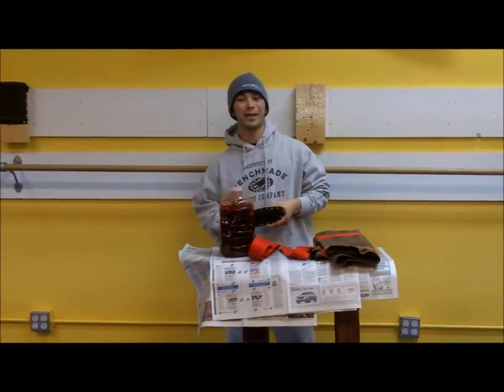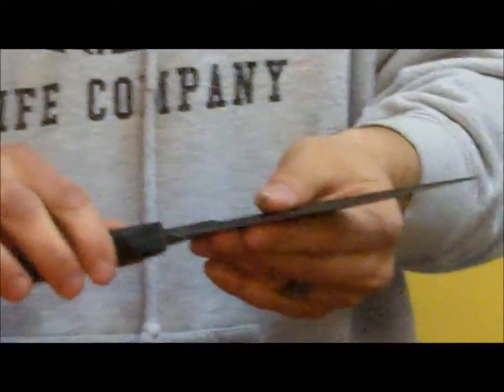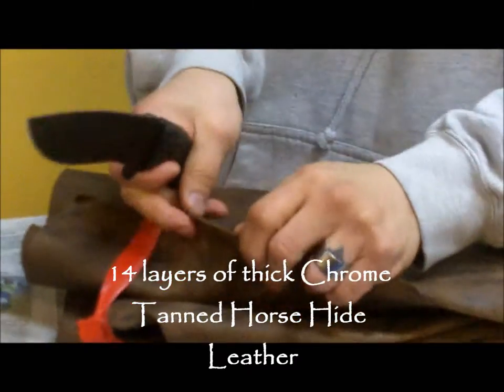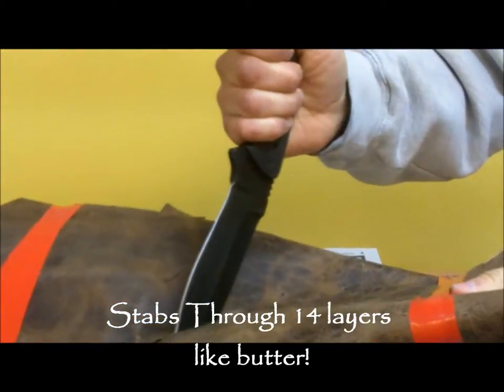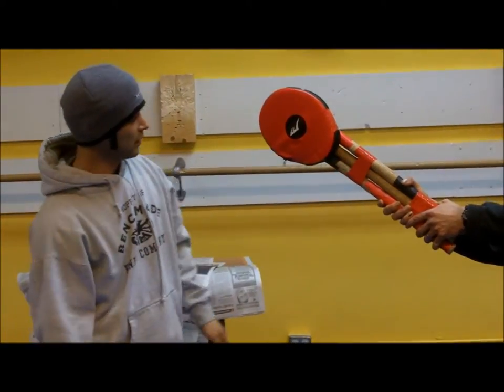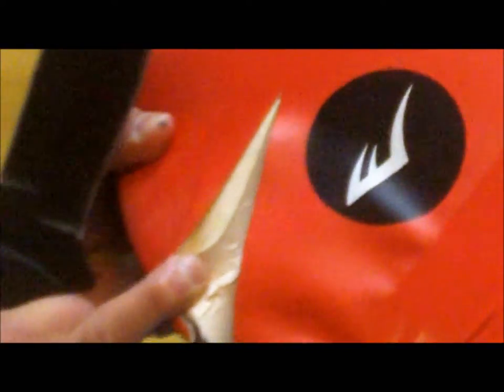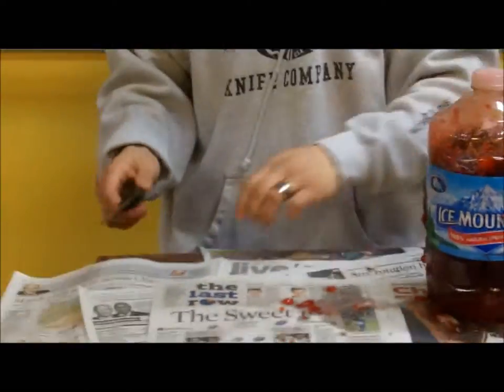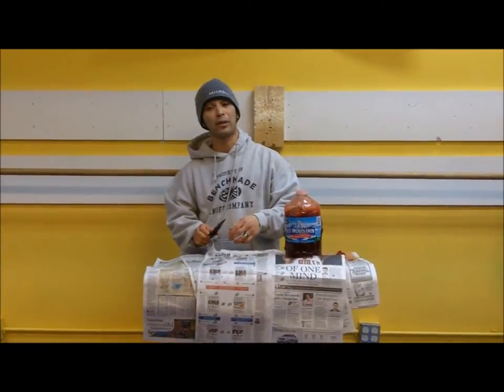Mineral Mountain Stickit 2 Knife Review by Waysun Johnny Tsai